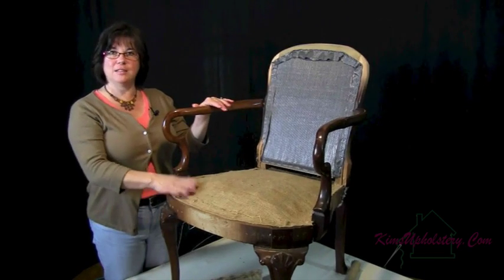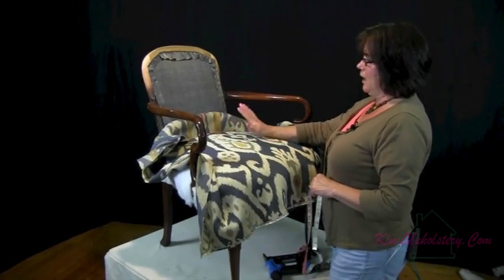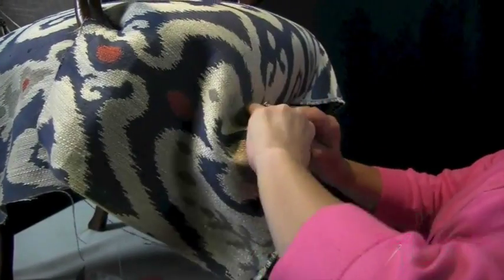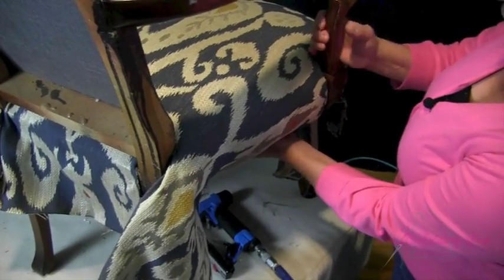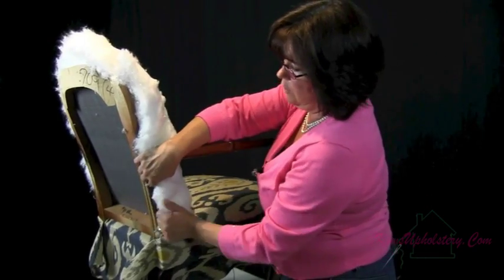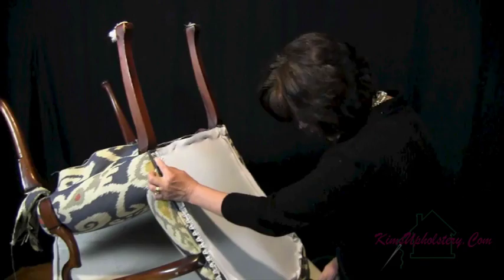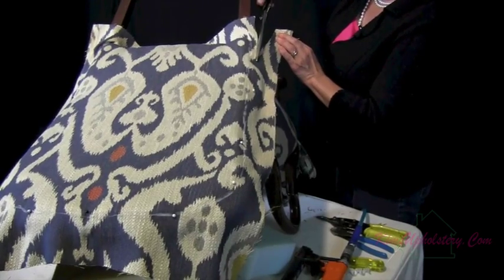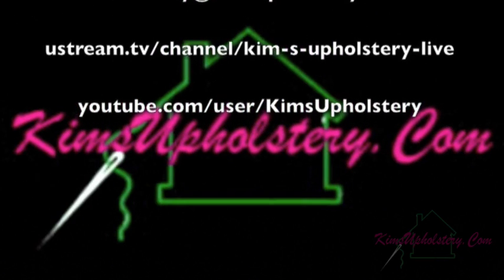How To Upholster A Wooden Arm Chair - For The (Upholstery Beginner)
I get many emails each week asking for advice on upholstering that first piece of furniture.  If you start small and gradually build up to more difficult pieces you will probably have less frustration and save money. Making the wrong cuts in your fabric, putting fabric on in the wrong order or choosing the wrong materials is costly. While upholstering a chair of this type you will learn to:
• Use upholstery tools.
• Tear down.
•  Install a base for springs.
• Tie Springs.
•  Pad up your project.
• Measure and cut fabric.
• Center your fabric.
• Attach your fabric.
• Add cording.
• Close the outside back.
• Put on a dust cover.